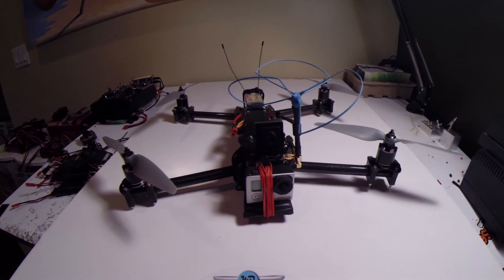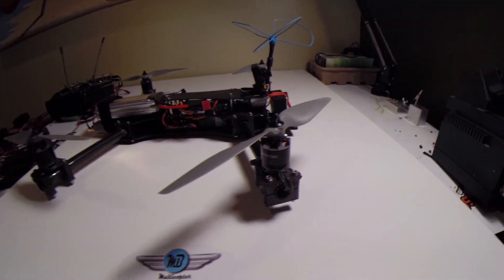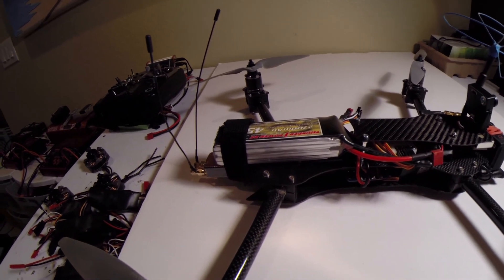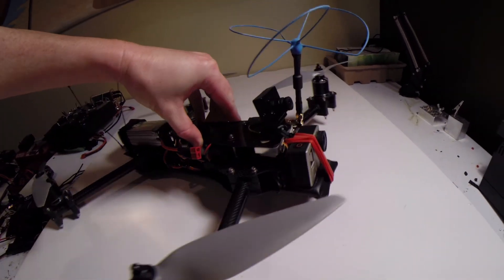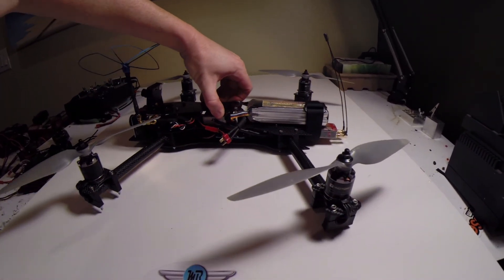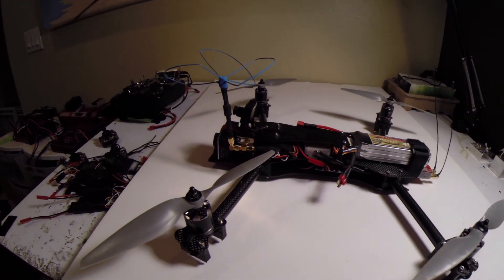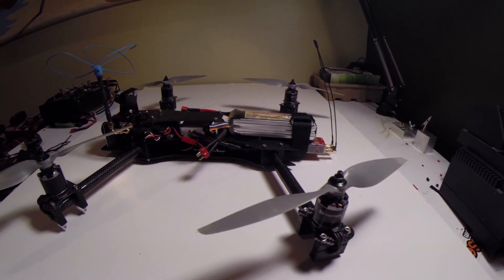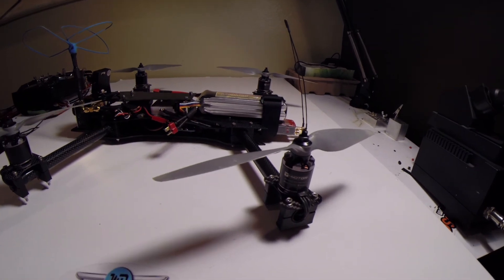qx9 Intro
just a quick overview of this awesome bird